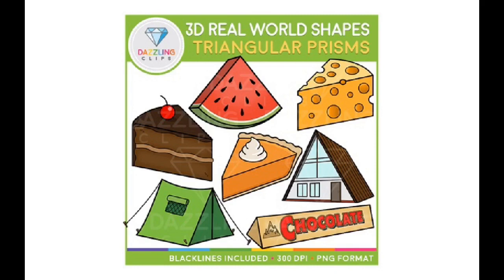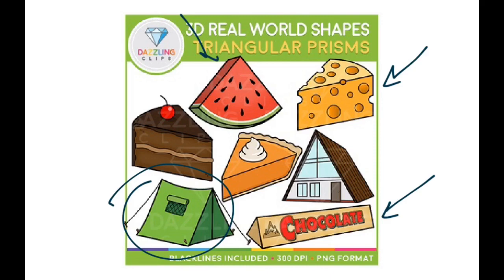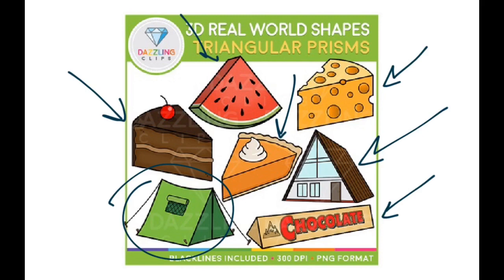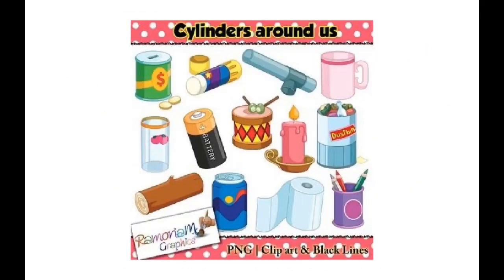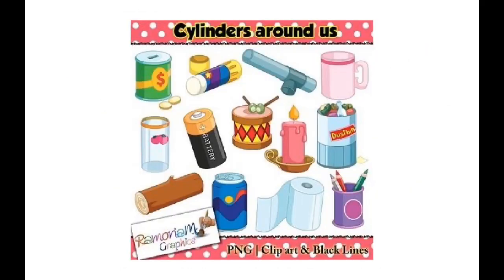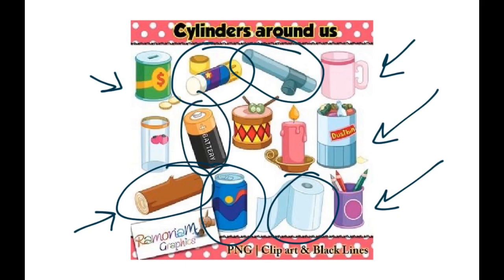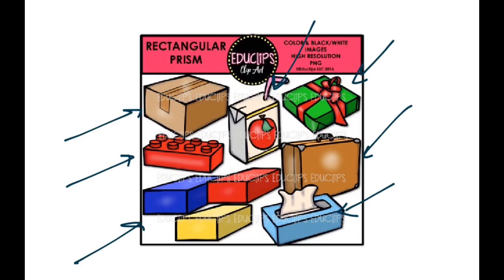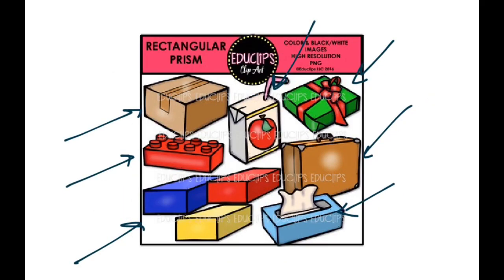3-D Shapes Day 1